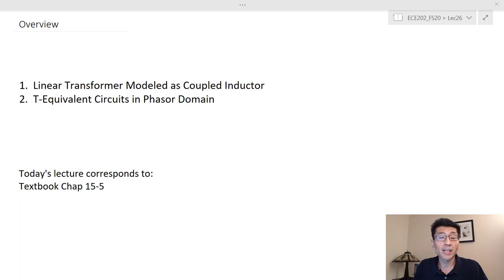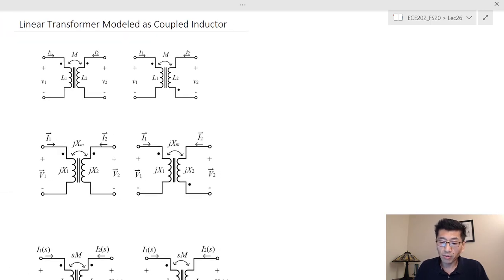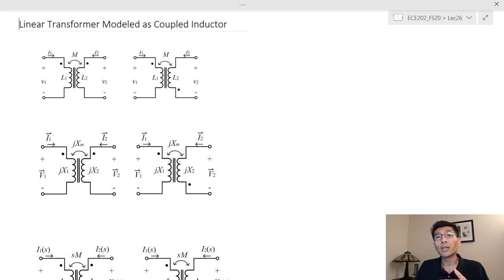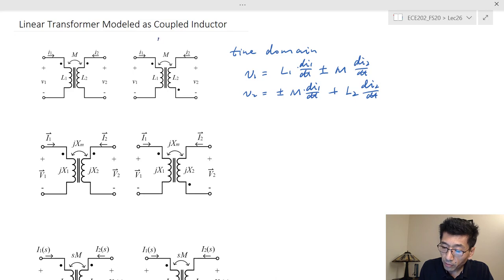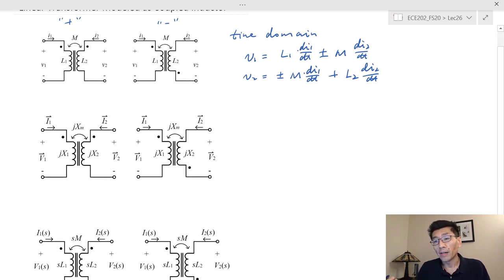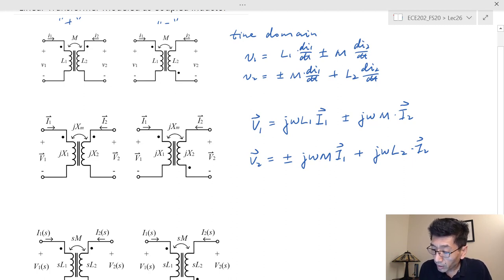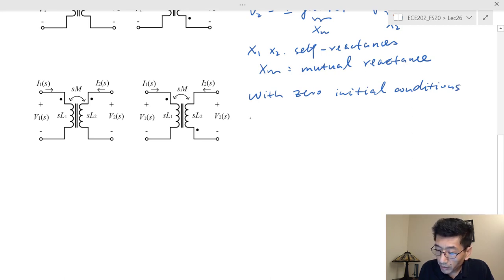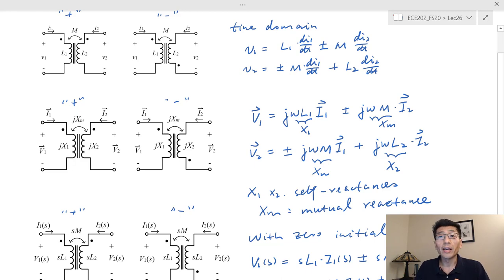ECE202_Lec26_Part 1: Linear Transformer Modeled as Coupled Inductor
This lecture presents the linear transformer in four parts:
Part 1: Linear Transformer Modeled as Coupled Inductor
Part 2: Example of Solving Circuit with Linear Transformer
Part 3: T-Equivalent Circuits of Linear Transformer
Part 4: Example of Using T-Equivalent Circuit